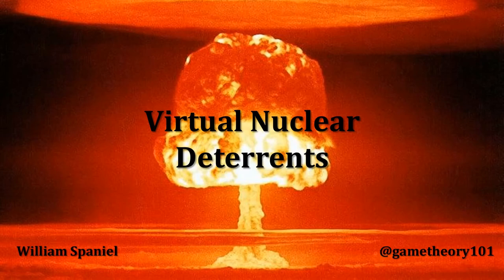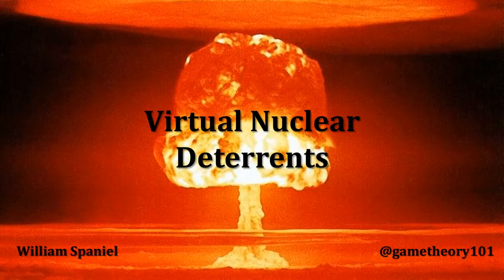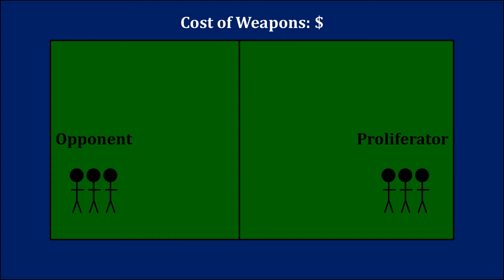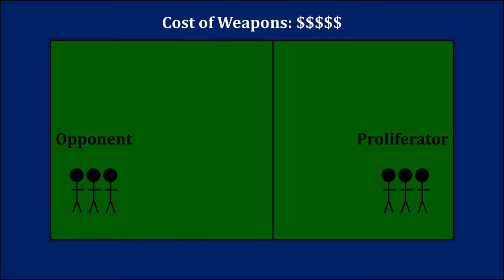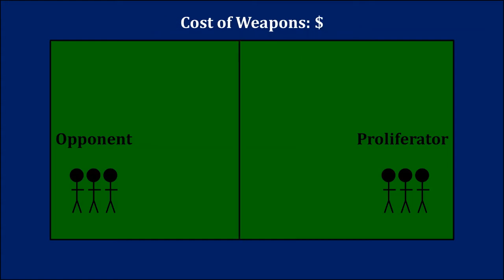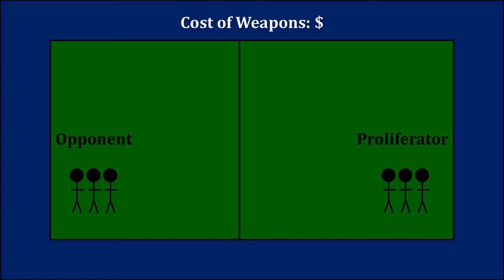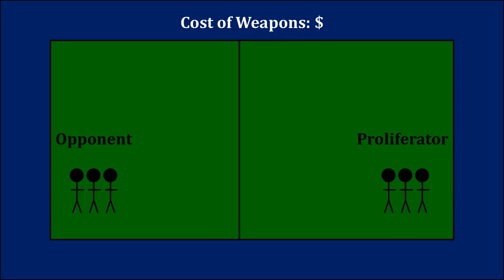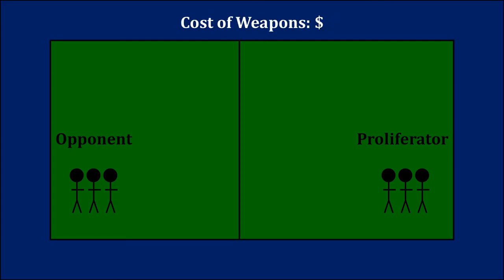Virtual Nuclear Deterrents | Nuclear Proliferation Explained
This is based on Chapter 4 of Bargaining over the Bomb

The last lecture explained why an opposing states give concessions to would-be proliferators---failure to do so could cause the would-be proliferator to become a realized nuclear weapons state and revisit the dispute under a different balance of power. Does this happen in practice? This lecture shows some statistical results that suggest the answer is yes. A "virtual" nuclear deterrent may be very close to as good as the real thing.